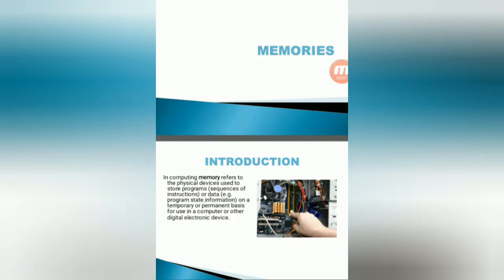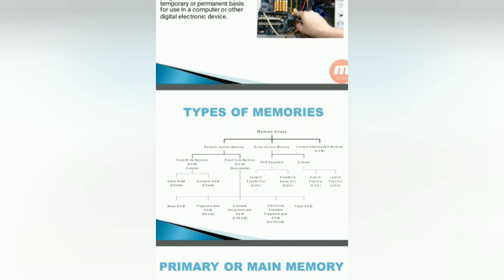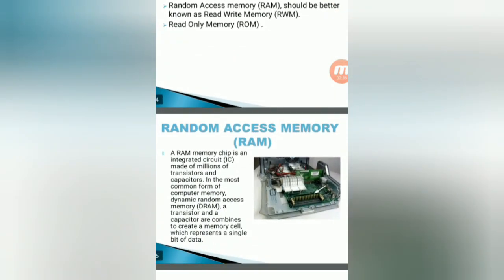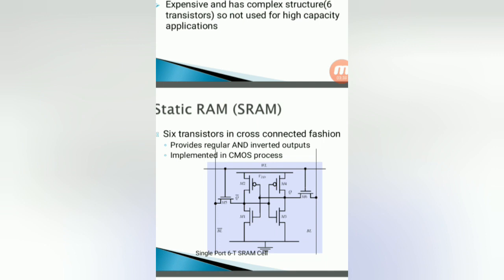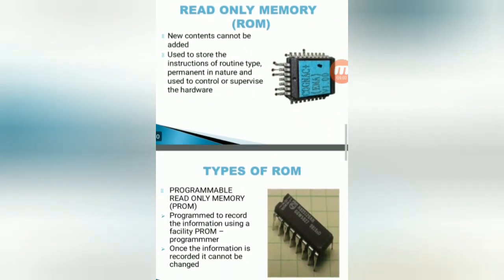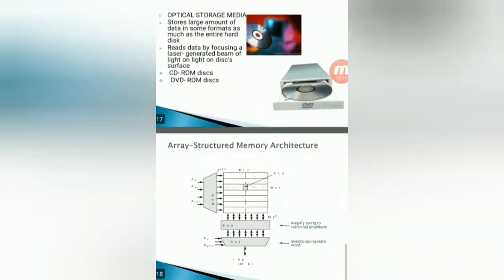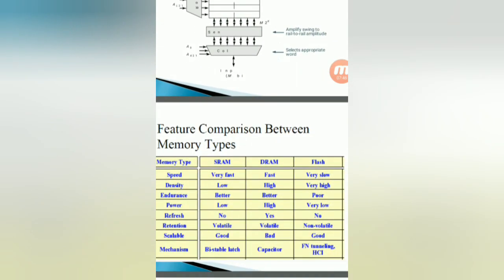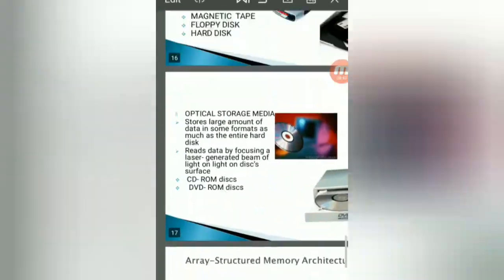VLSI DESIGN unit-4 Memories